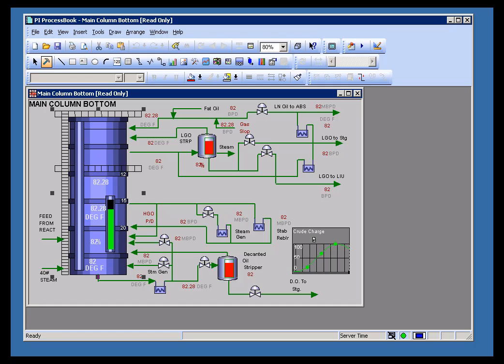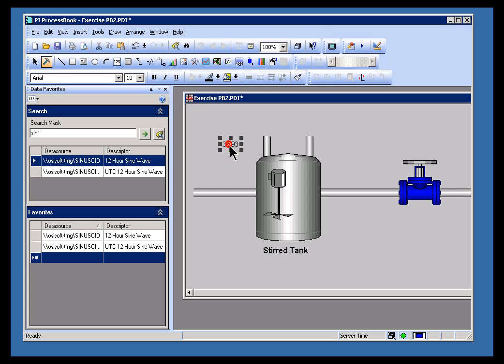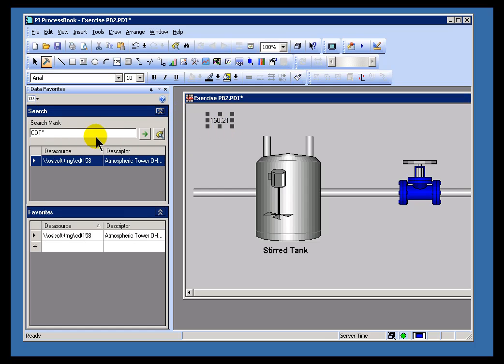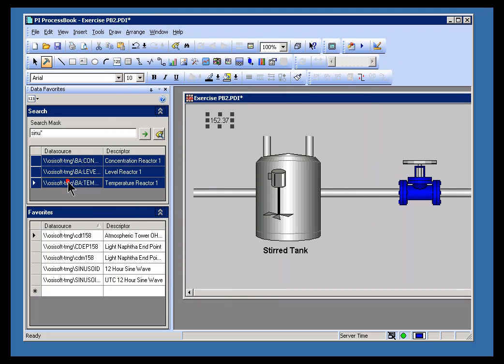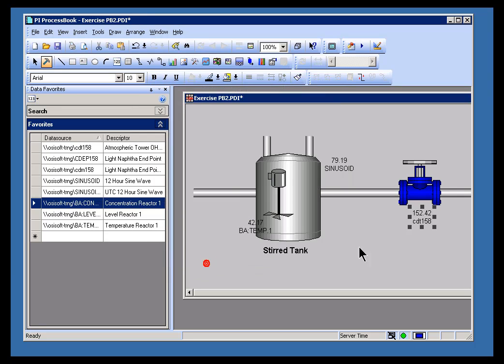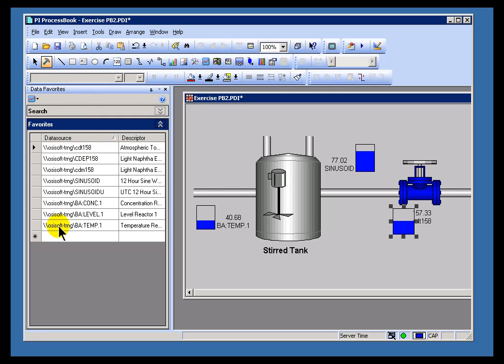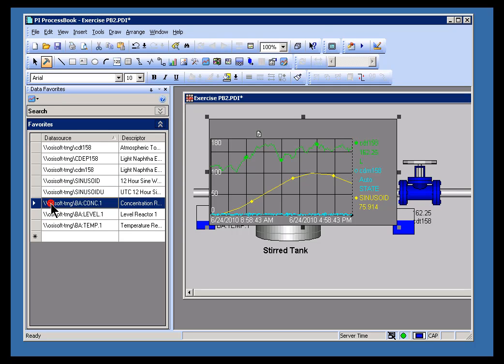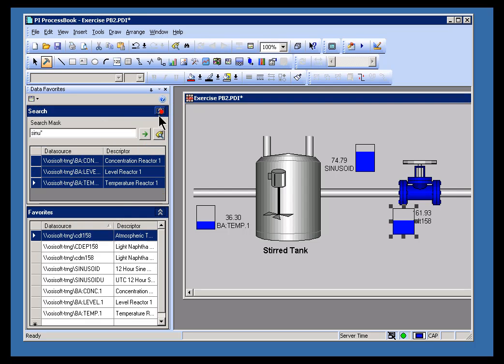OSIsoft: Use the Data Favorites docking window to drag and drop items to create elements v3.2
Data Favorites is a way to store a persistent list of the tags you reference the most often. This allows you to configure dynamic elements by dropping a data source from the list onto the display or element. You specify type of of Dynamic Symbol to create when a data source is dropped.

you can see where this video is in the sequence of videos on this topic.